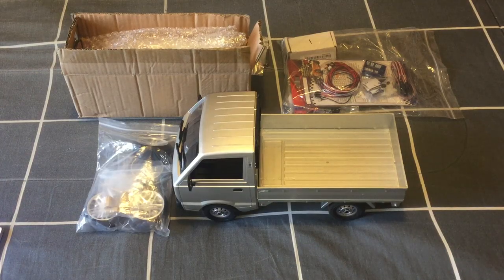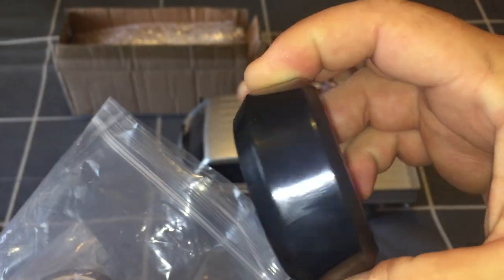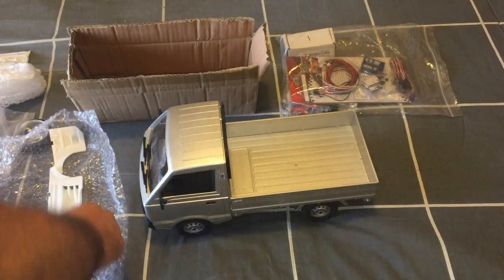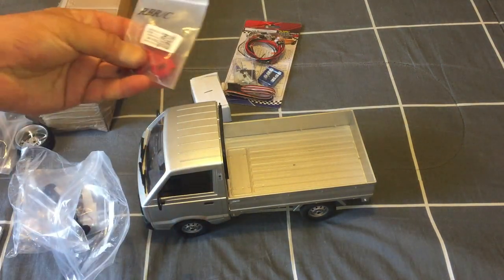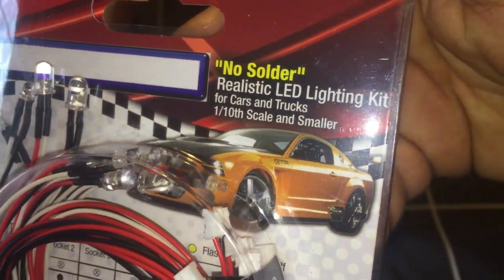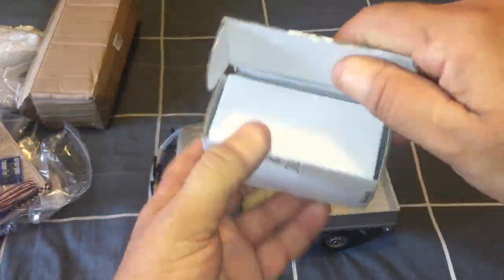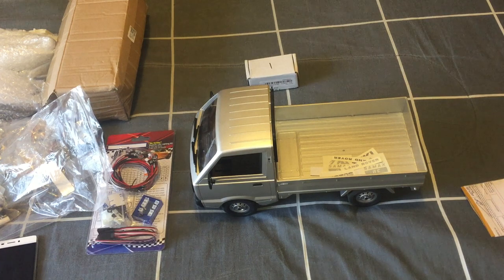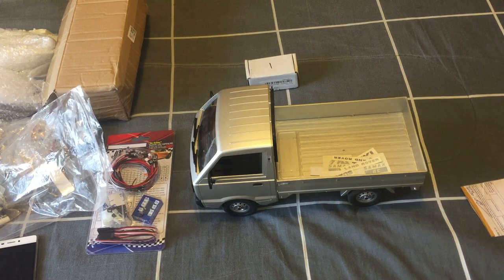WPL D12 Suzuki Carry Kei Truck Drift Build - Aftermarket Parts!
List of Parts I am using for my WPL D12 Suzuki Carry Kei Truck Drift Build

Big Thanks to SAMAX RC for the WPL Suzuki Decals

**Product Review Cooperation Emails Only**